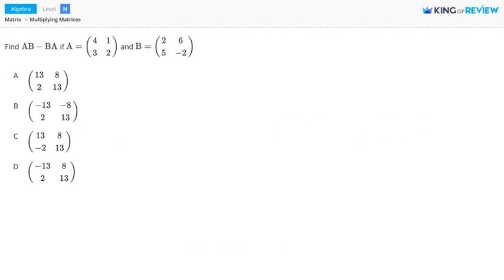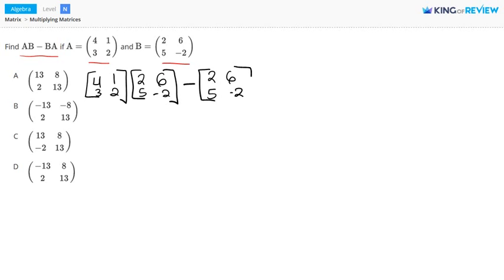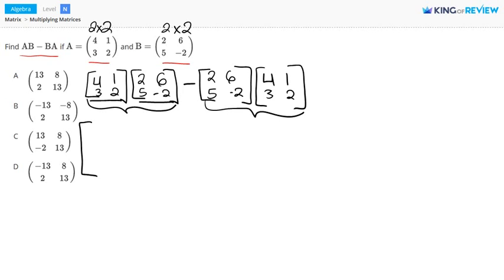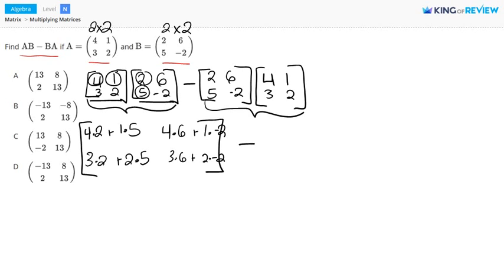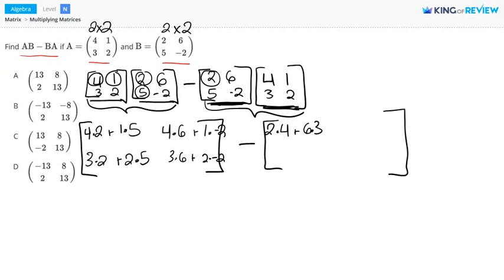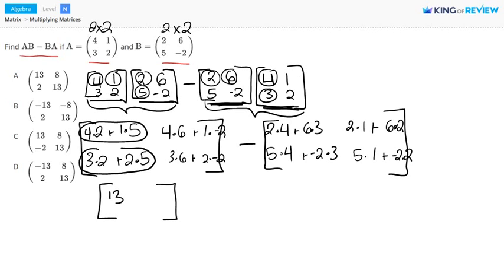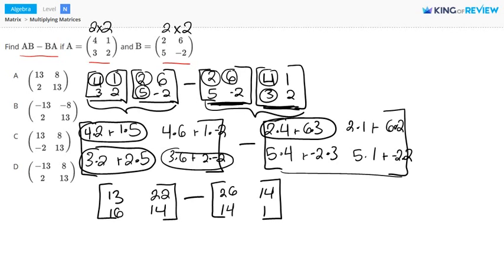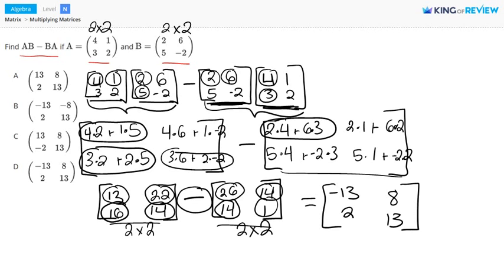[Algebra] 12.2 Multiplying Matrices (12.Matrix)